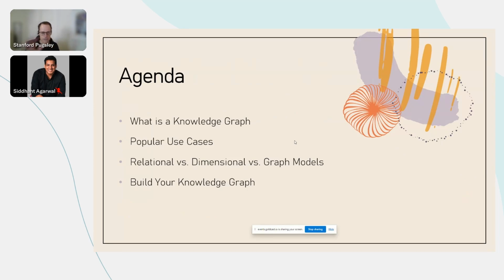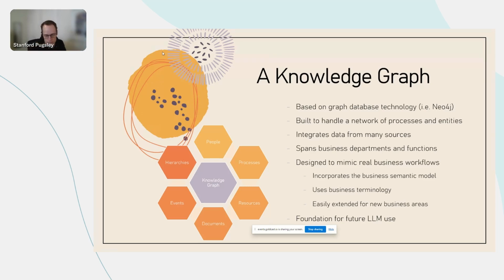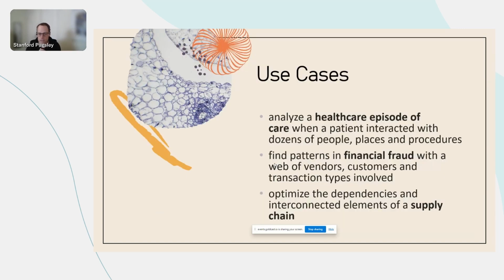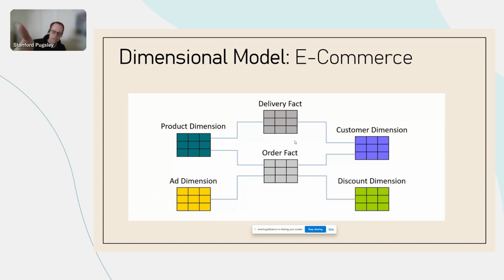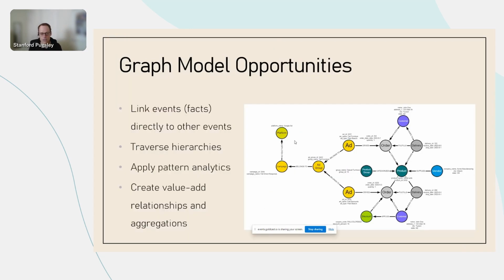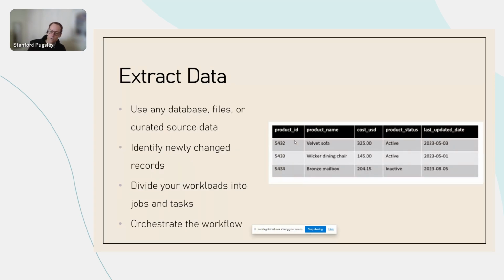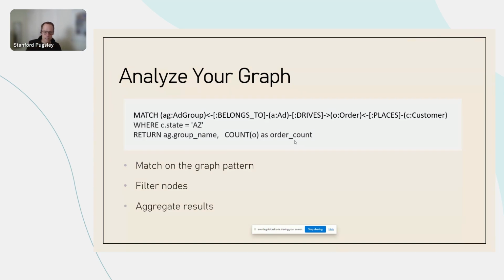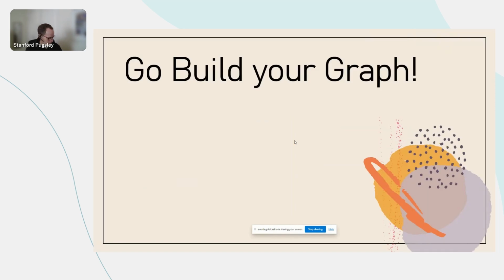NODES 2024 - Why You Need a Knowledge Graph And How to Build It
A knowledge graph organizes events, people, resources, and documents in a graph database for advanced analysis. This session will explain the purpose of a knowledge graph and show you the basics of how to translate a relational data model into a graph model, load the data into a graph database, and write some sample graph queries.

with Stanford Pugsley